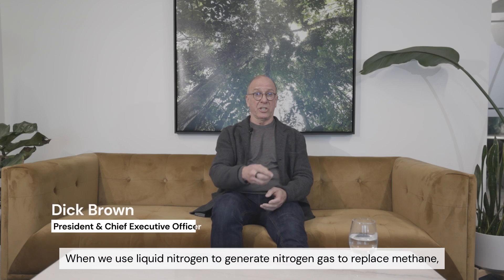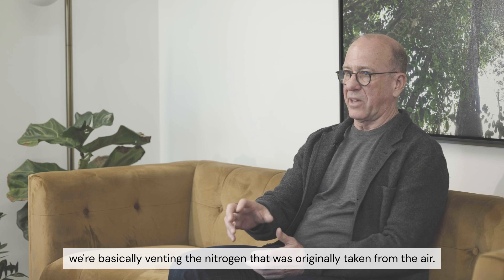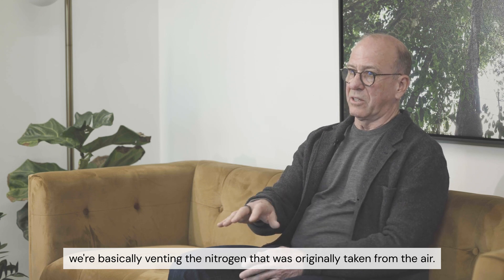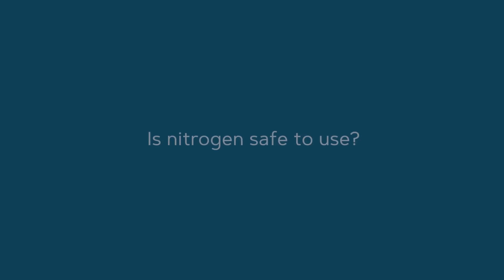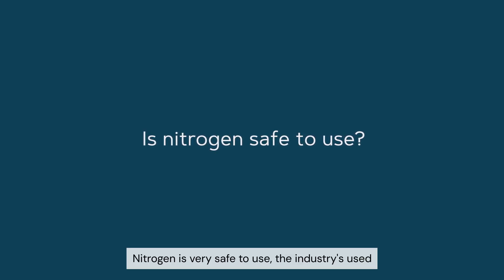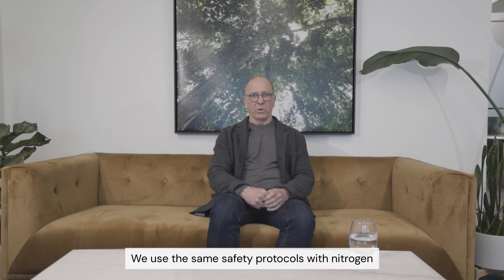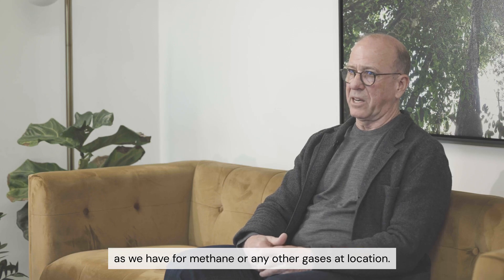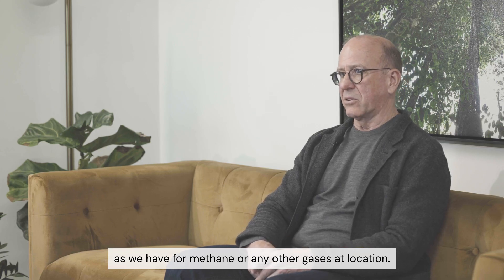Kathairos: Scalable, Reliable, and Clean Methane Elimination with Liquid Nitrogen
Kathairos offers a clean, scalable, and reliable solution for methane emissions elimination using liquid nitrogen. Safe and proven in the industry, our systems are tailored to your well pad size, requiring no power and operating solely on thermodynamics. With tanks manufactured at scale by Chart Industries, we ensure efficient deployment and consistent performance. Trust Kathairos for a sustainable, cost-effective, and dependable alternative to reduce your environmental impact.